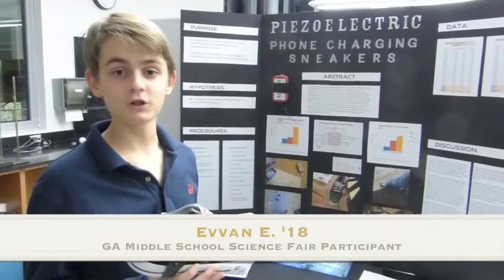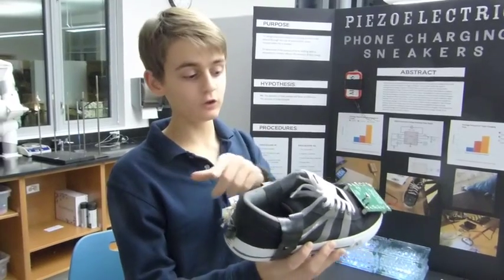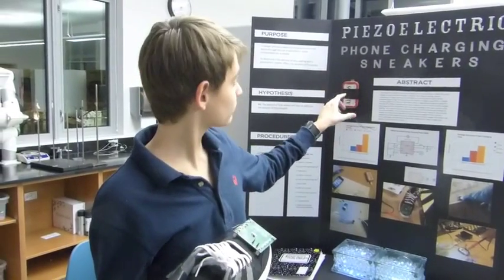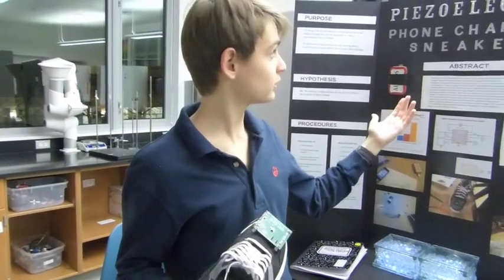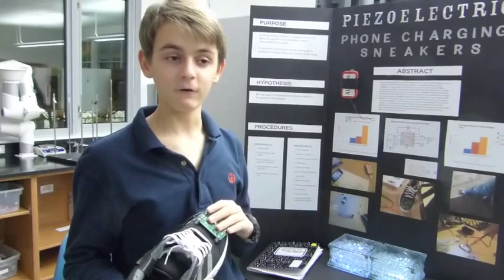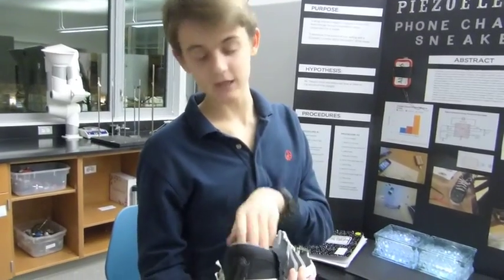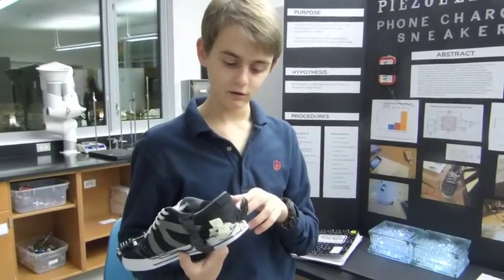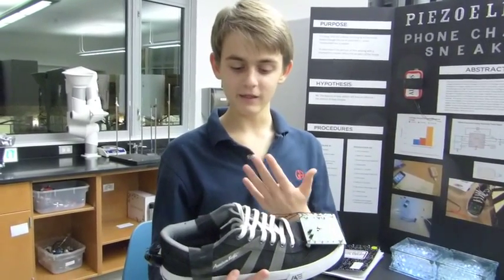GA Middle School Science: Piezoelectric Phone Charging Sneakers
Evvan E. '18 of Germantown Academy discusses his science research project at the Germantown Academy Middle School Science Fair on December 9, 2013.